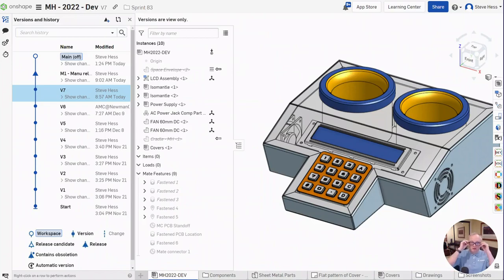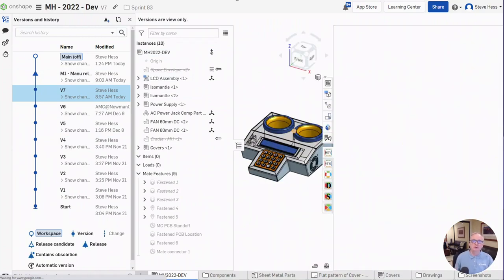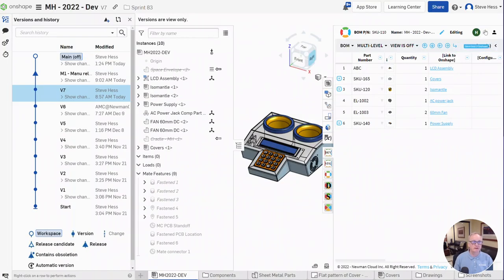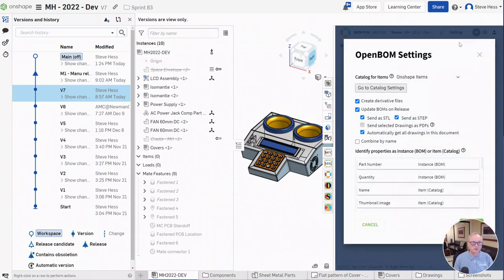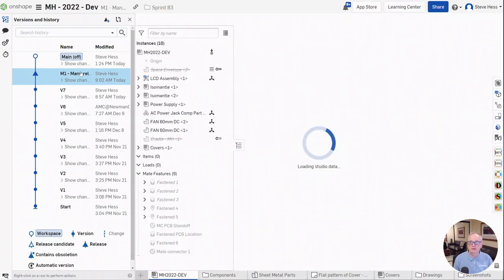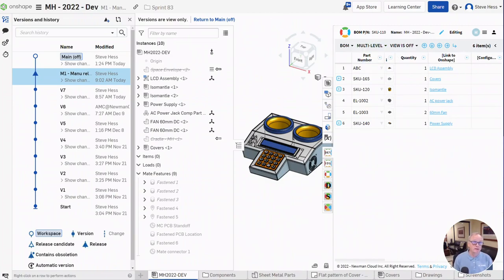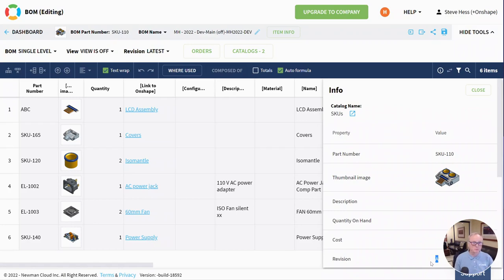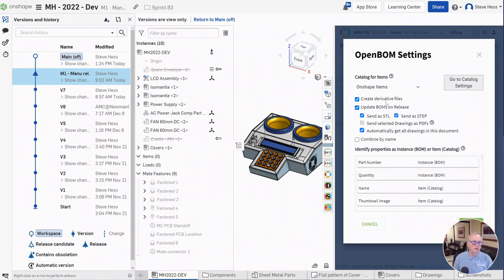Sneak Peek: Update BOM on Onshape Release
This video provides an early preview of the coming OpenBOM for Onshape support for Release management. As part of this support, you can automate Bill of Materials updates when releasing Onshape assembly.